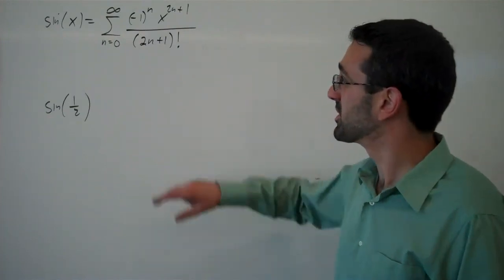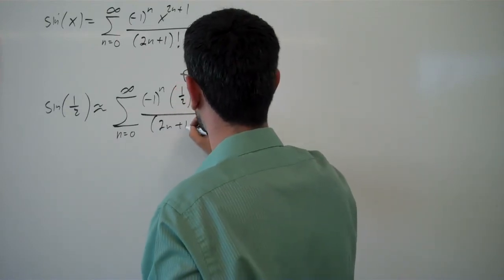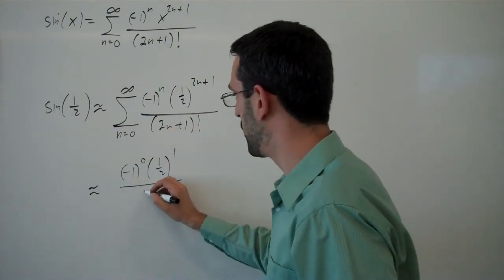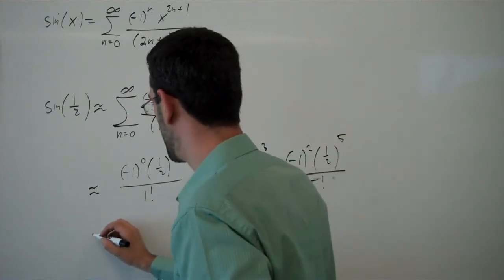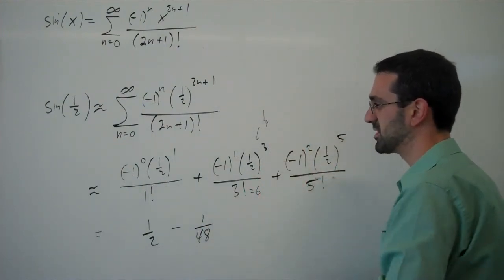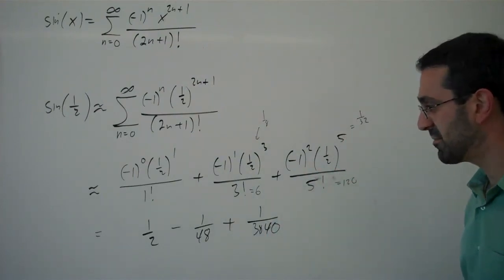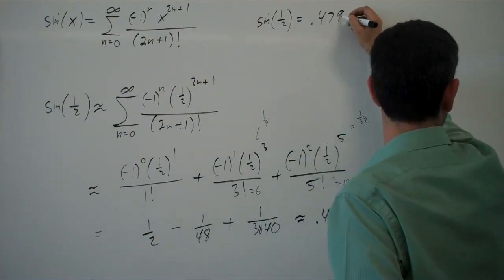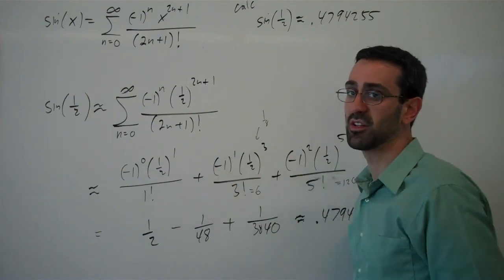Estimating sin(.5) using MacLaurin series